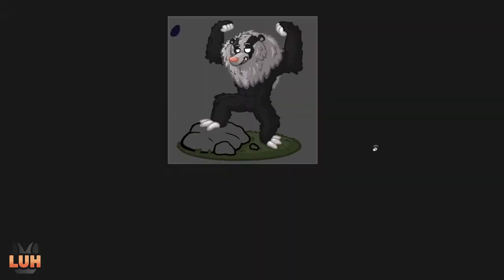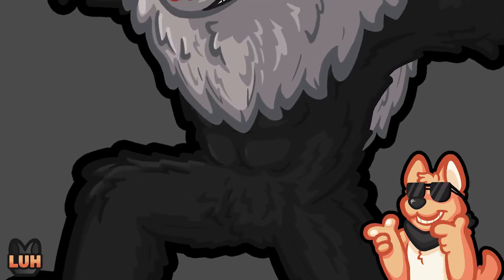Digital Art Shading: Bearger Dont Starve 🔶 Finished Illustration🔶 Furry Speedpaint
Alright an here we go. The last step of the art process of this lovely Bearger boy: The Shading! Its been fun drawing this for my furry friend and i hope you all enjoy the speedpaint and finished illustration just as much. ^^

- Furry Speedpaints - from sketch to full illustration
- Furry art tutorials & art advice
- Furry commissions